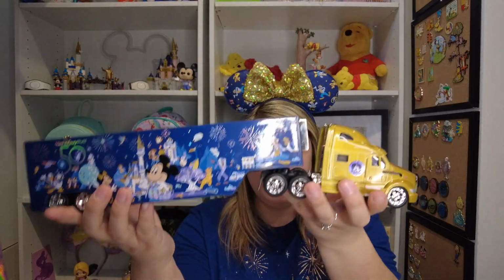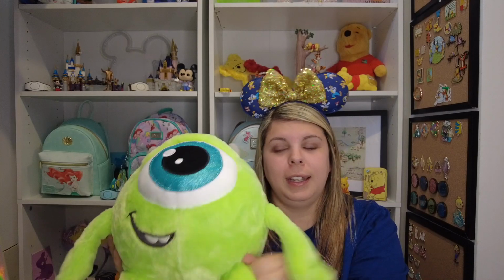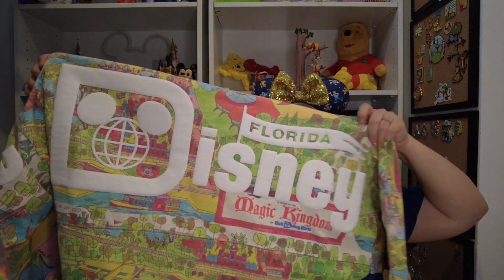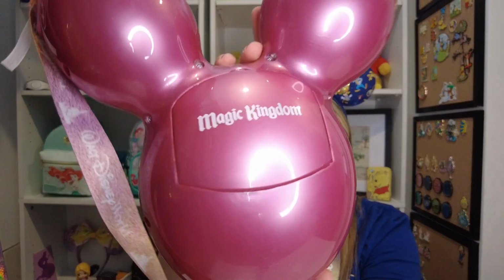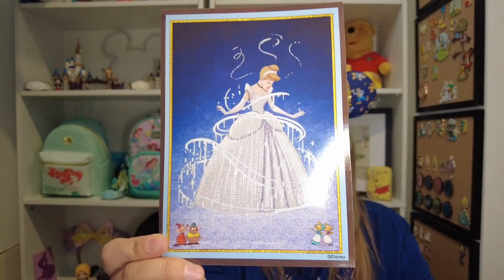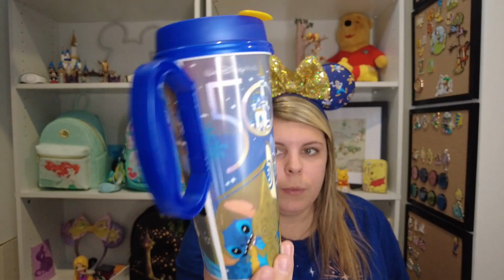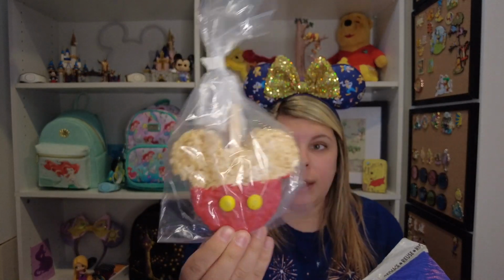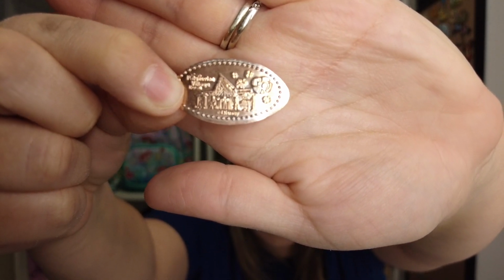MASSIVE DISNEY WORLD HAUL ✨ | JANUARY 2022 DISNEY TRIP HAUL ✨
Today's video is a long one! I am sharing my January 2022 Disney World trip haul with you! Trip videos will begin next week :)

-Kylie xoxo

Code: COMBS10 to save $$$

Code: KYLIE10 to save $$$